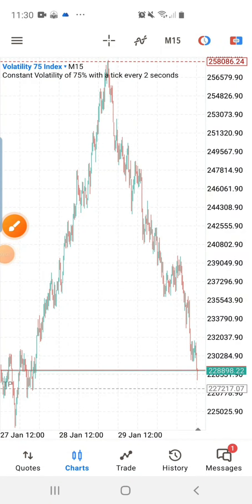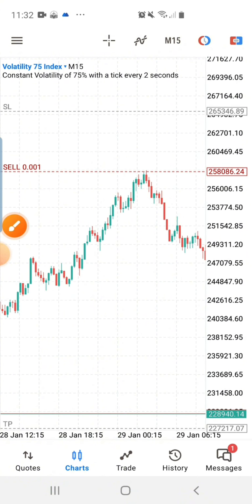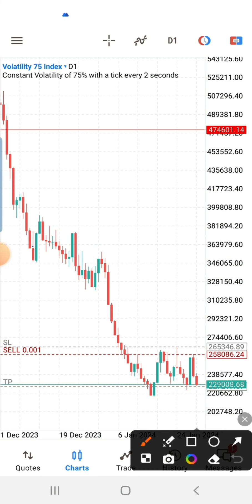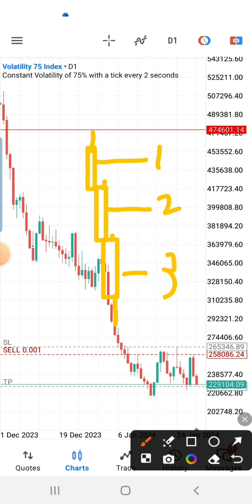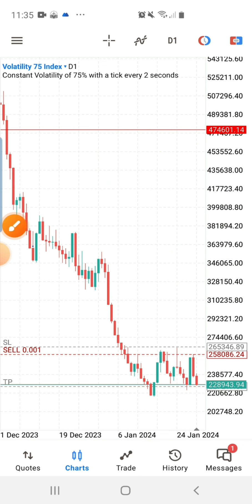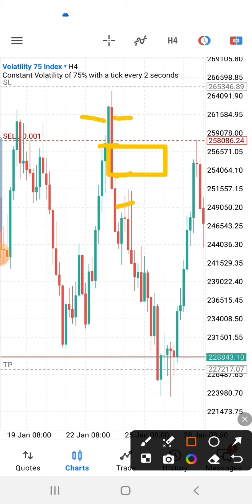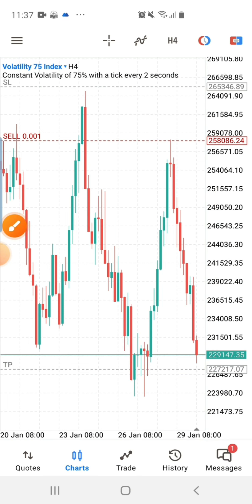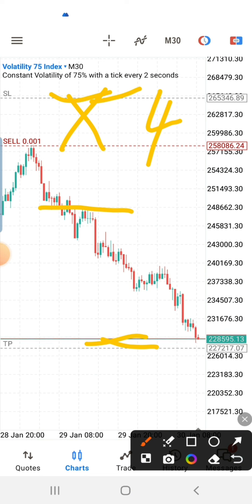SECRET SNIPER STRATEGY TO FLIP $10-$1000 PER TRADE (FOREX BEGINNER TRADING GUIDE 2024)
Ready to dominate the market in 2024? Learn the hidden secrets of the Sniper Killer Entry Strategy and take your trading to the next level. Don't miss out on this game-changing technique for successful market entry!
Discover the Hidden Secrets of the Sniper Killer Entry Strategy 2024

Join my Telegram group for free(Free Signals)

forex currency pairs list
low spread currency pairs
forex pairs list
base and quote currency
forex majors
quote currency
most volatile forex pairs
forex major pairs
best currency pairs to trade for beginners